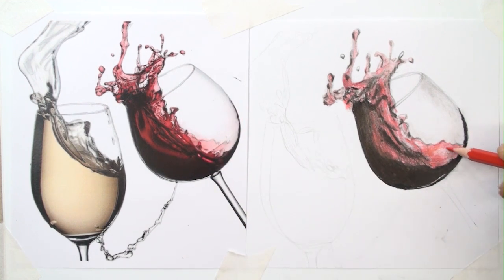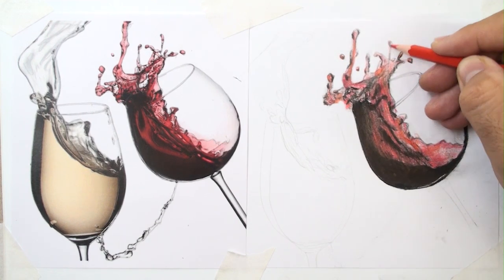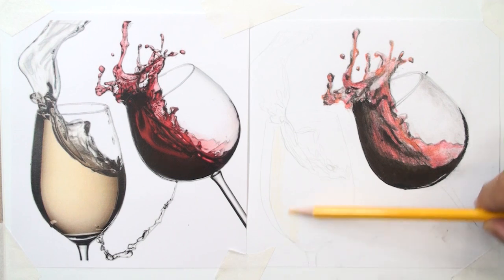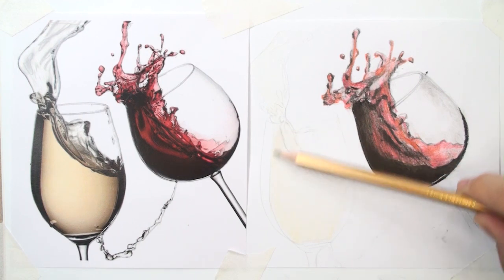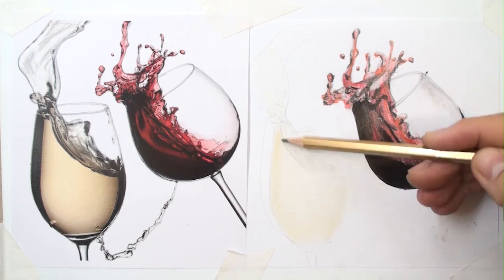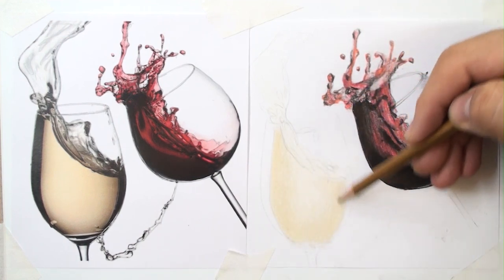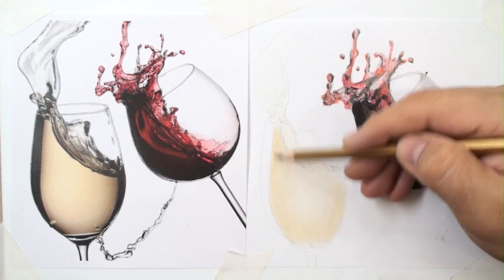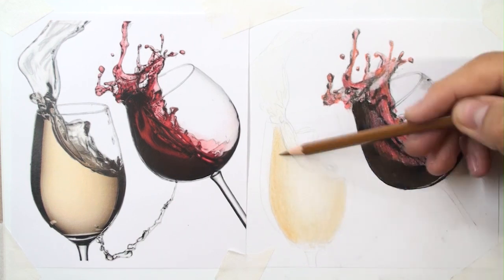9 Finishing With Contrast and Highlights